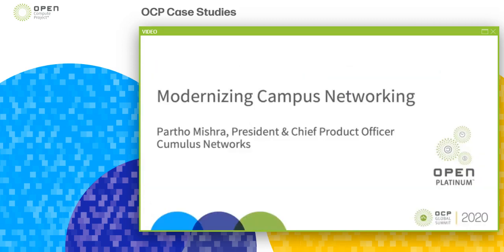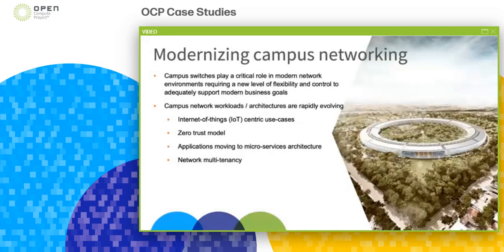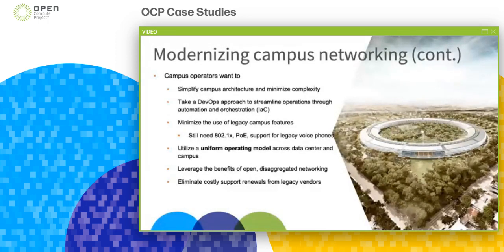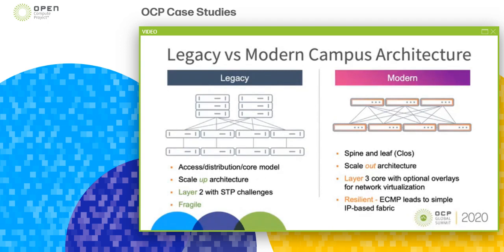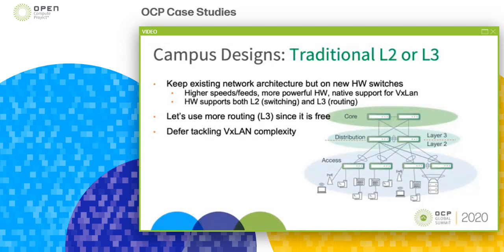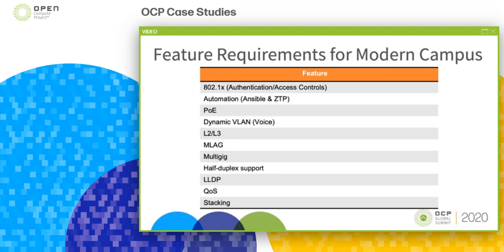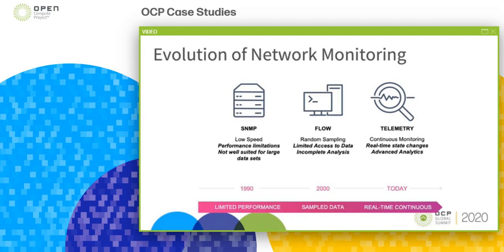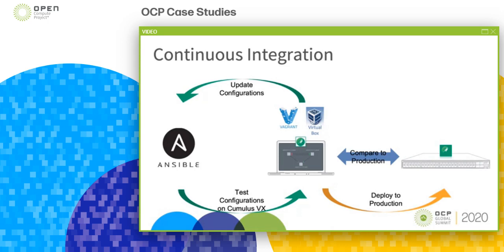OCP 2020 Virtual Summit: Modernizing Campus Networking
Speaker: Partho Mishra (Cumulus Networks)

This presentation will talk about emerging trends in campus networks and the benefits of a common operational model for data center and campus networks. It will also address automated network validation and troubleshooting techniques for campus networks and the use of modern CI methods for automated deployment of new software and configurations.